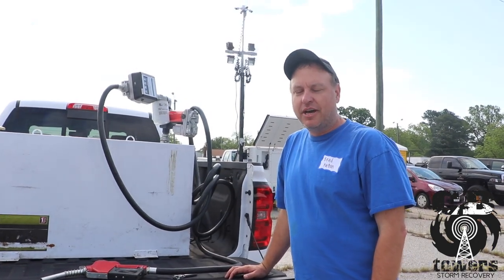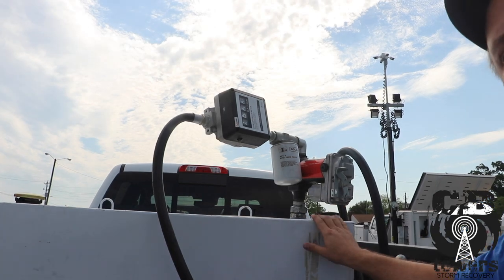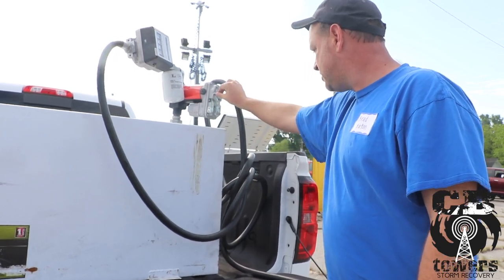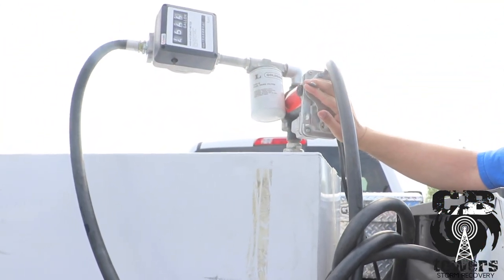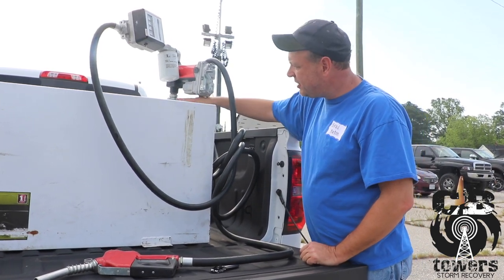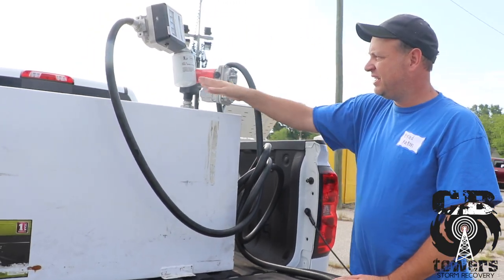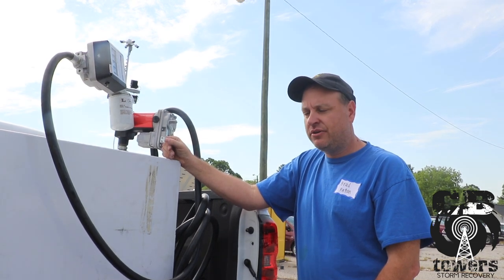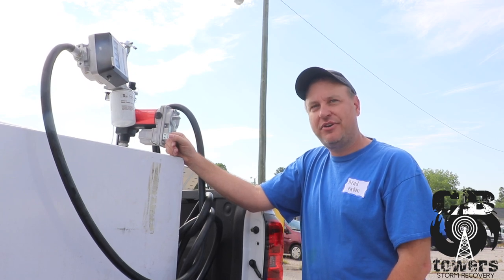Generator Refueling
Storm recovery fueling discussion at the CB Towers Storm Recovery Rodeo.